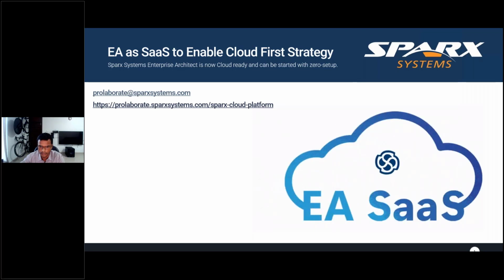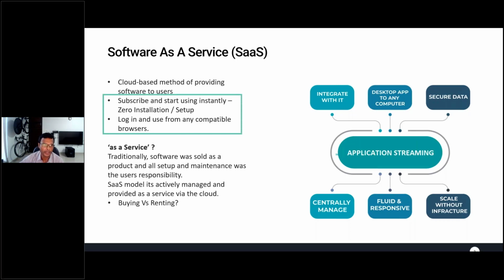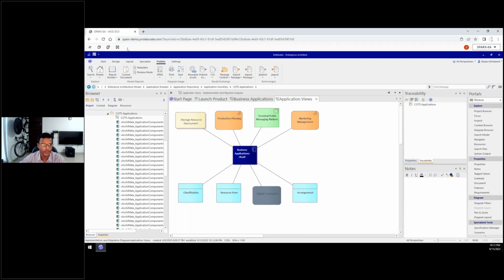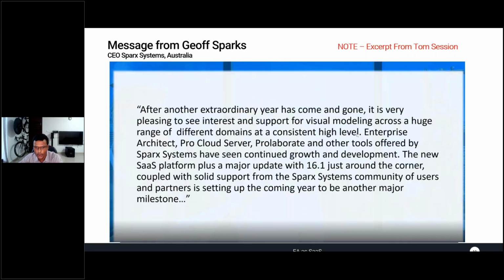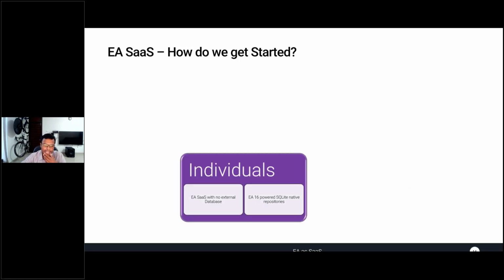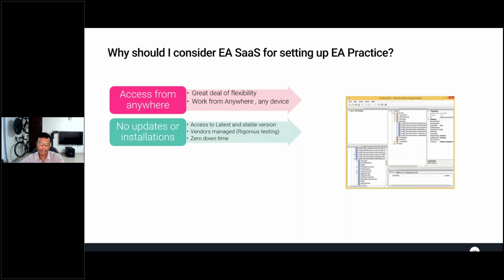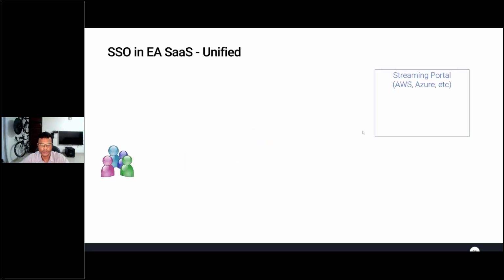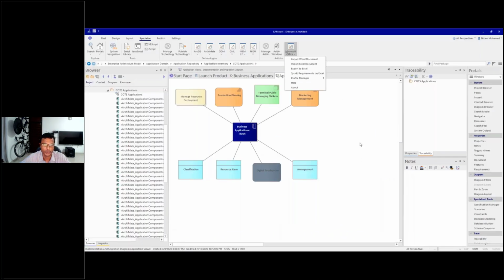EA as SaaS to enable Cloud First Strategy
As part of their digital transformation strategy, organisations all over the world are rapidly replacing their legacy On Premise Data Centers with more flexible and adaptable cloud alternatives. Teams can start using the Sparx Architecture platform on Cloud and transfer effortlessly to the cloud solution thanks to the EA SaaS offering. EA Saas is the cloud-based variant of the popular and reputed Sparx Enterprise Architect (Sparx EA) modeling tool. Users can sign up for the EA SaaS and begin working virtually immediately. Nizam will demonstrate the EA Saas offering in this session and go over how it can be used by both the existing and new Sparx EA teams.

This video is part of the Sparx Systems Enterprise Architect Global Summit 2022.